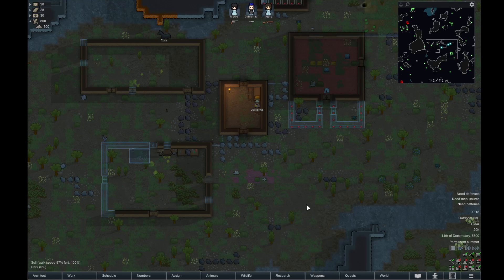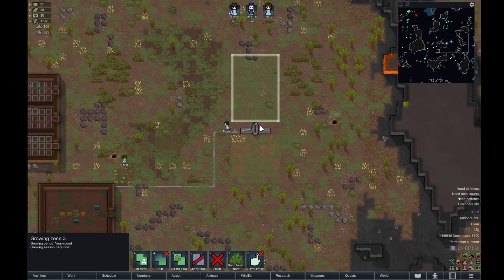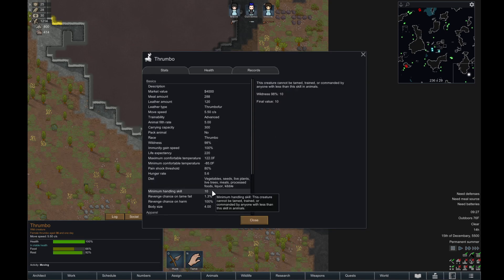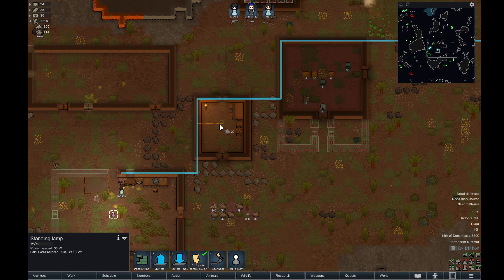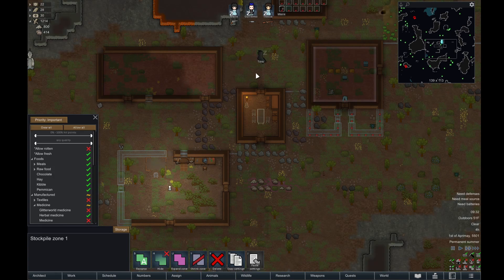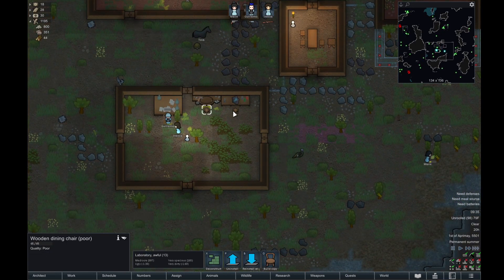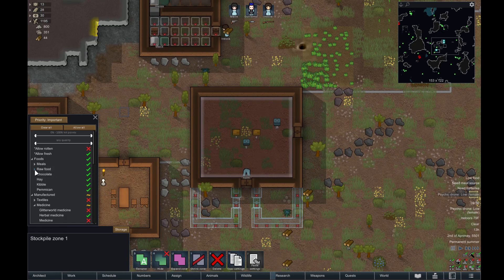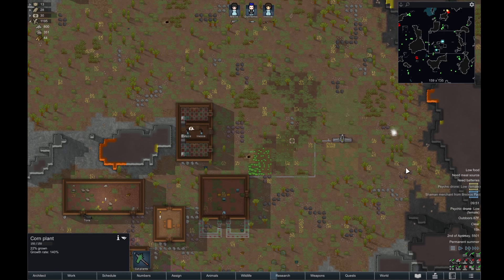RimWorld Tutorial 5: Setting up bills and storage priorities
Today's Episode: I chat about setting up bills for production, setting discreet storage priorities, and we get a rare sighting of some thrumbos!